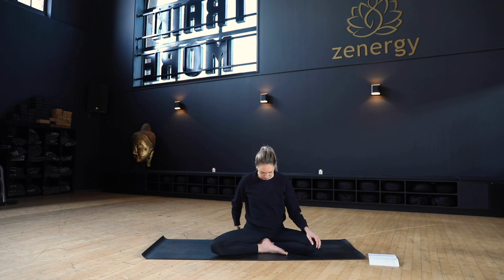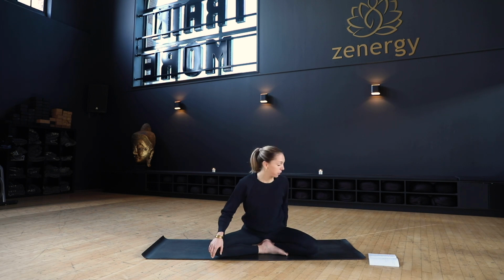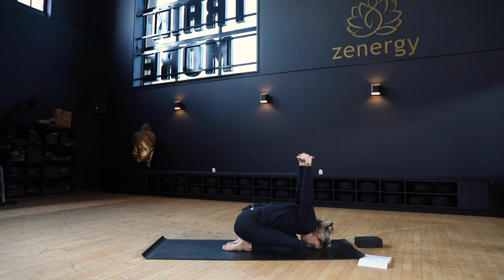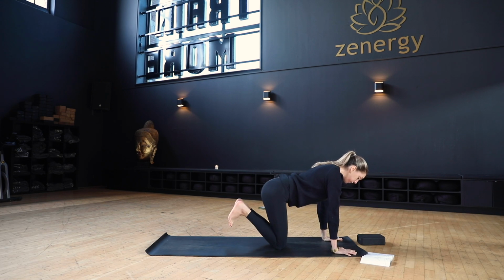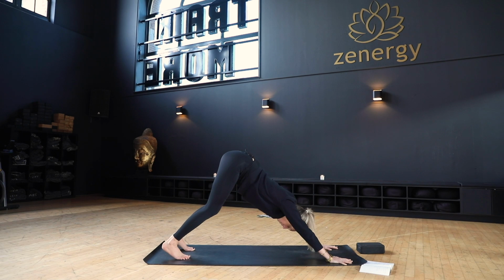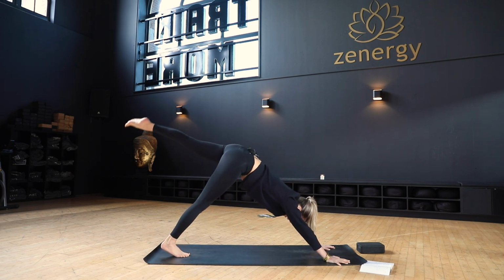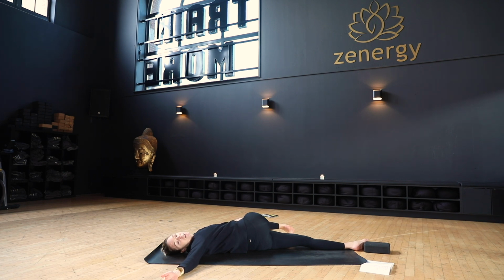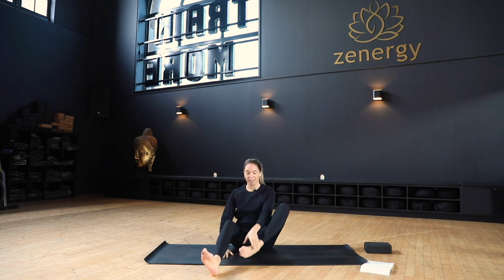Yoga Energy Class | TrainMore at Home #36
Instructor: Malu

De TrainMore at Home workouts zijn voor meerdere niveau’s en op elk moment van de dag beschikbaar. Ga je vanuit je woonkamer aan de slag met met workouts als core, HIIT, full body, yoga, booty and more.

Jij leeft niet om te trainen, jij traint om te leven. Jij wil fit zijn om meer te genieten en sport voor meer energie. Je traint om te kunnen doen waar jij van houdt.

Vanuit deze gedachte werd in 2010 TrainMore opgericht. Een gym die je helpt om alles uit het leven te halen. Jouw ultieme urban fitness playground middenin de stad. We belonen iedere workout met €1,- euro korting. En dat werkt! Onze members trainen 70% meer dan het landelijk gemiddelde en onze urban fitness community groeit iedere dag.